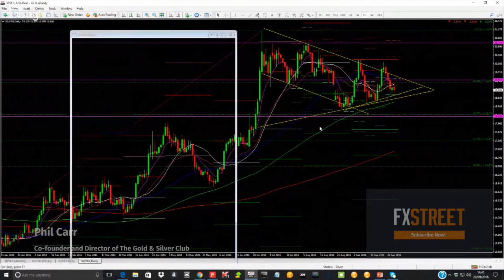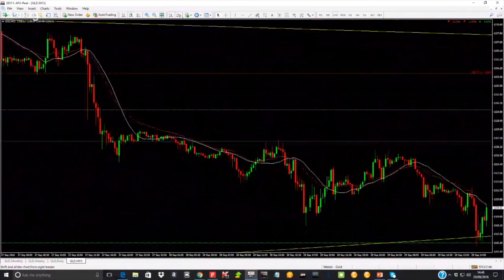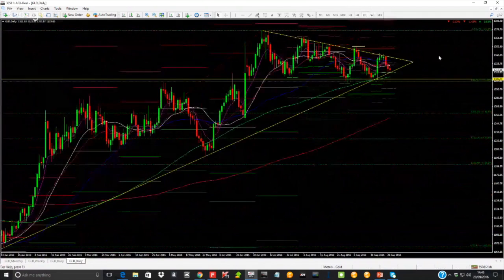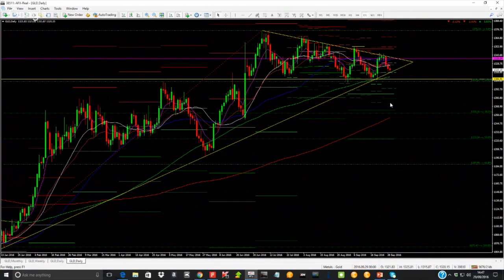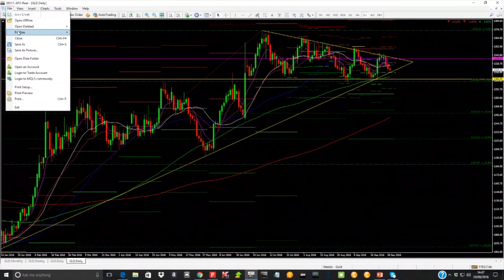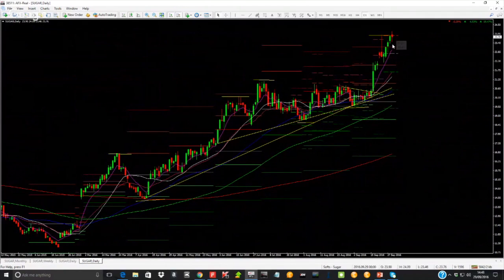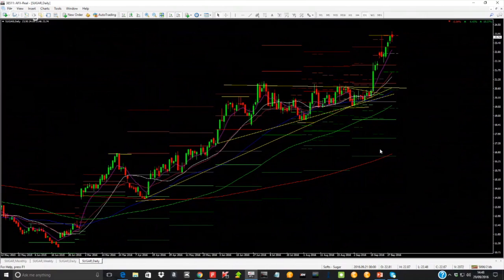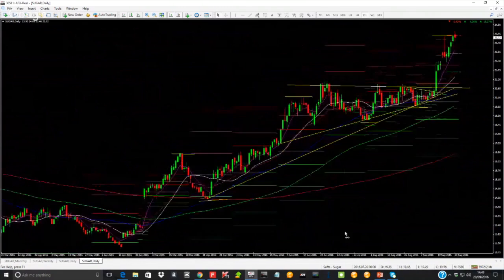Is the gold ready for a significant jump? What’s next?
Co-founder and Director of The Gold & Silver Club, Phil Carr, analyses gold prices and he explains what the investors can expect for the days to come.

According to Carr, Gold is testing the bottom of its upside channel; however, Carr expects the XAU/USD to perform a similar move like the performed by the Sugar in the previous months. So, he is anticipating a significant jump in gold prices.